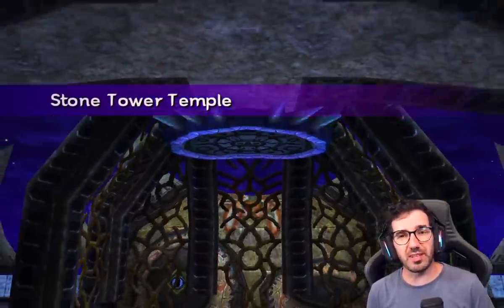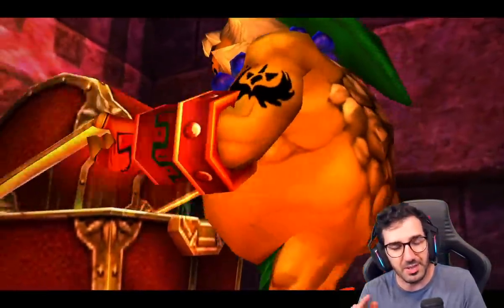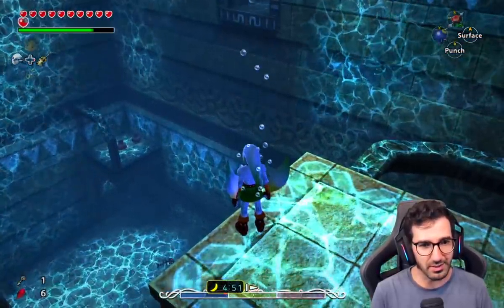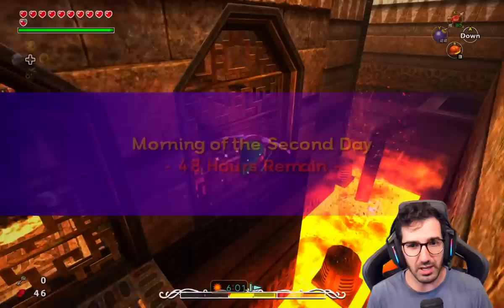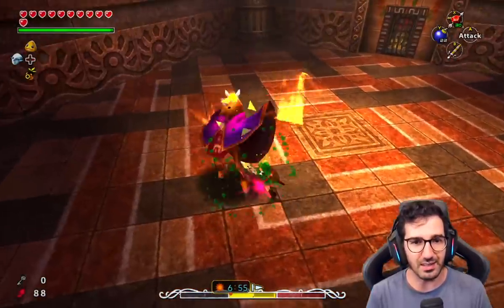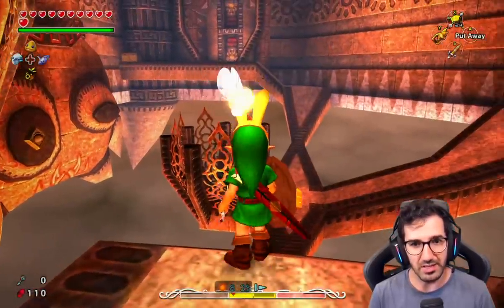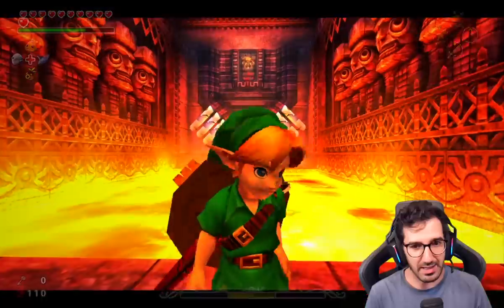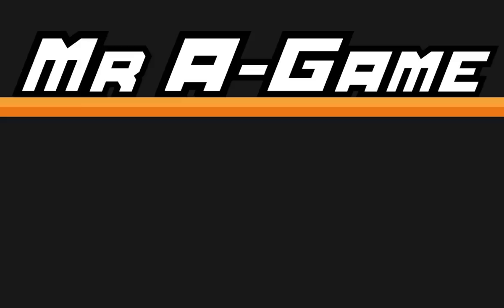STONE TOWER TEMPLE - The Legend of Zelda: Majora's Mask HD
my dude flips the universe.